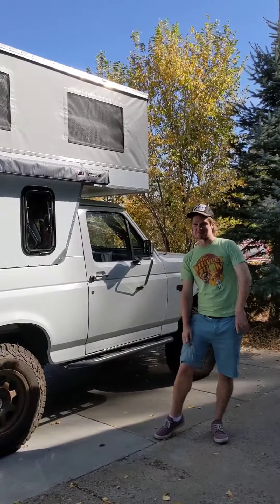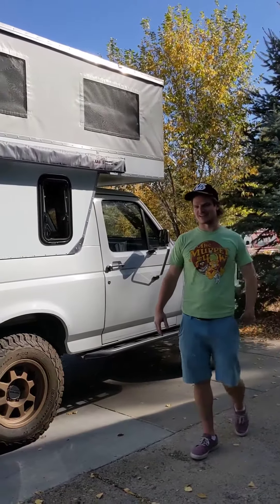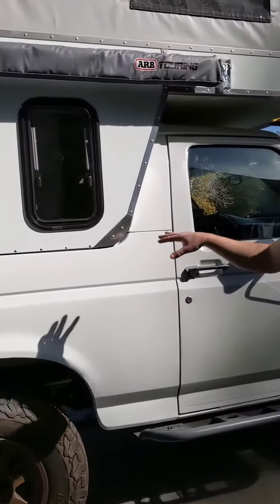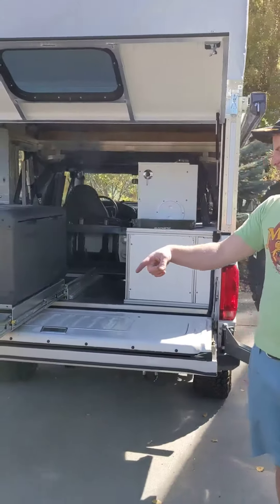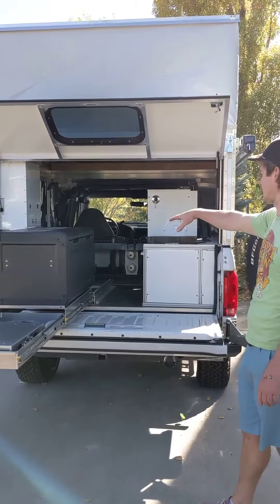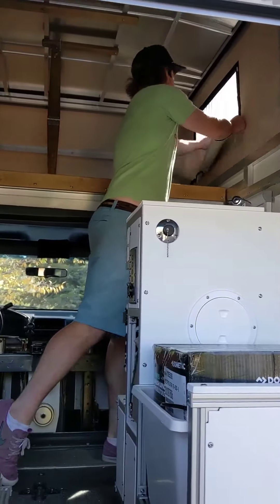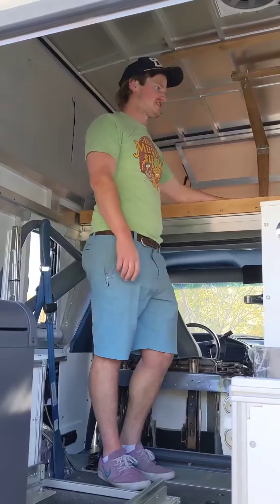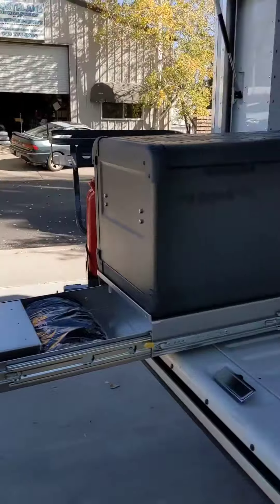Custom '95 Bronco Camper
Quick tour of OVRLND Campers custom built Bronco camper.  Mounted straight to the stock shells mounting points created one sharp looking camper!